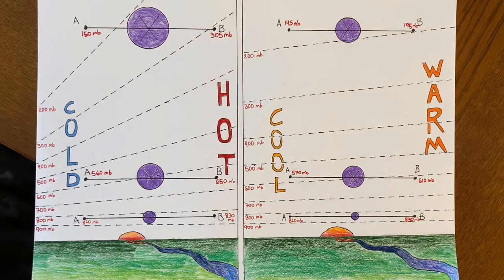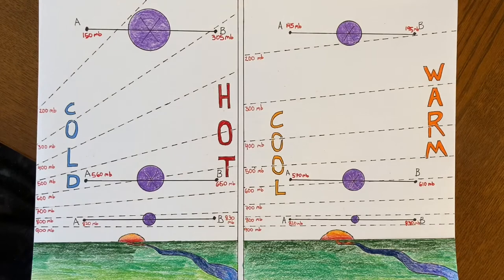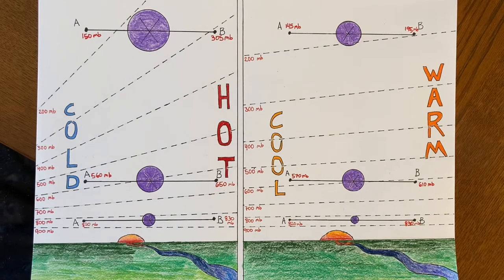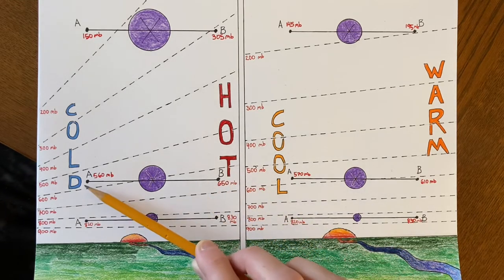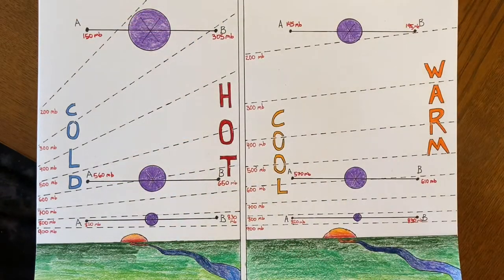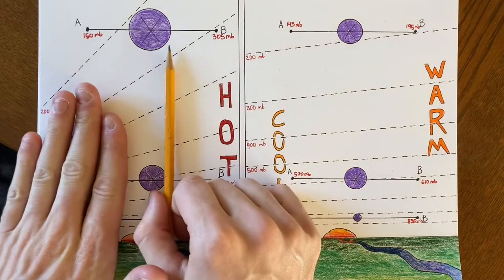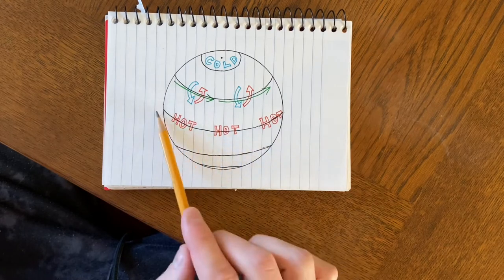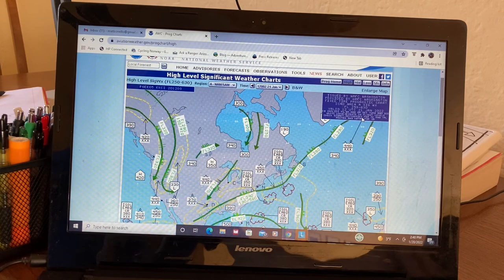Jet Stream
How does the jet stream work? What causes it and where can it be found?